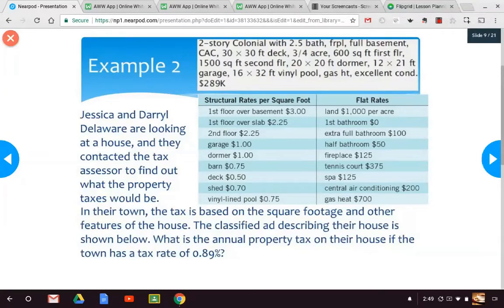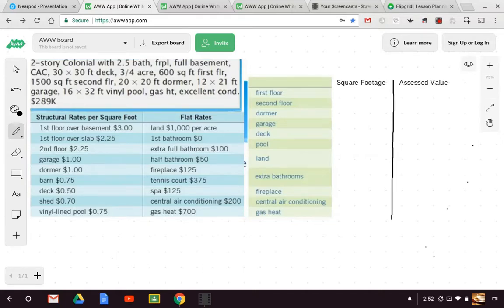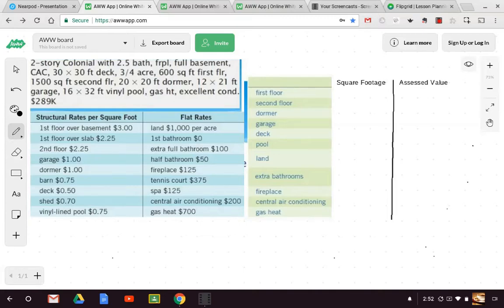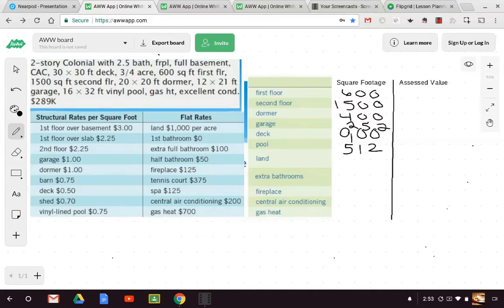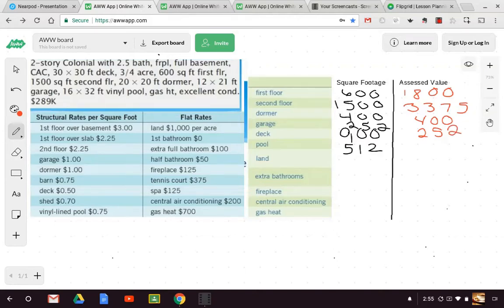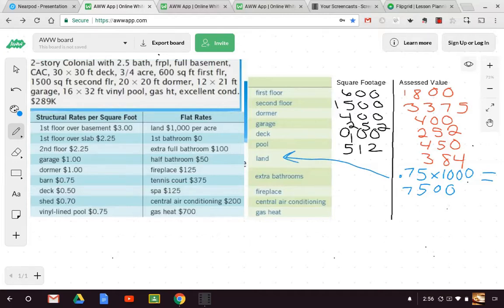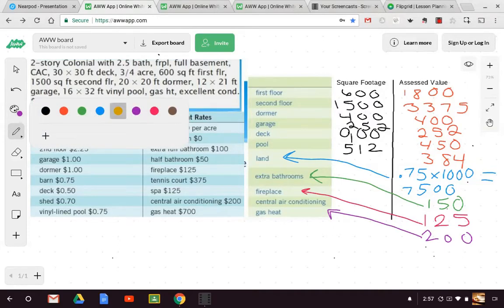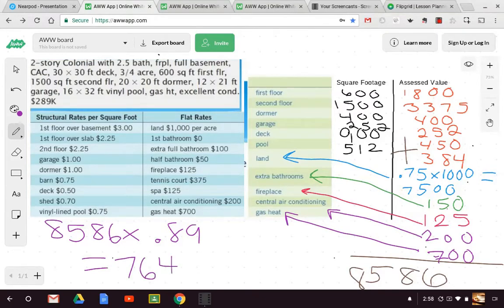8.3 Example 2